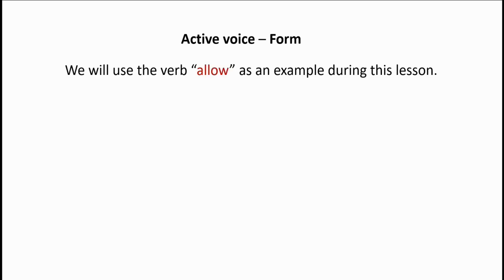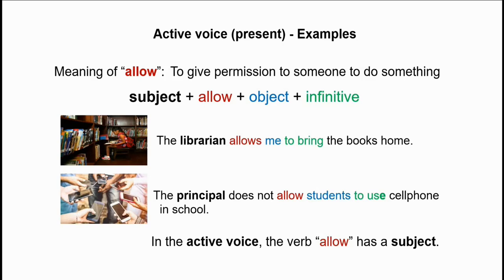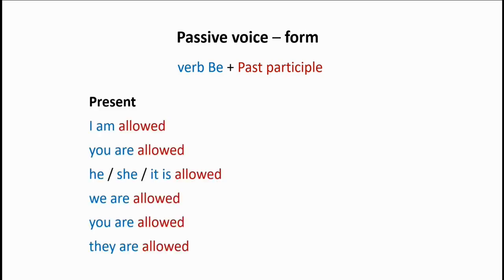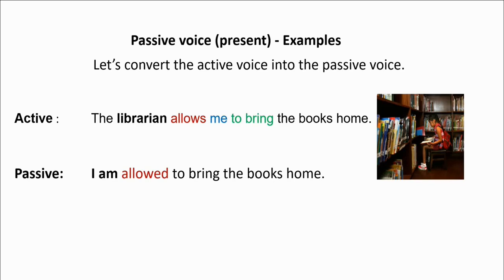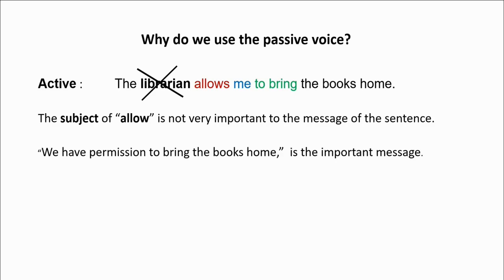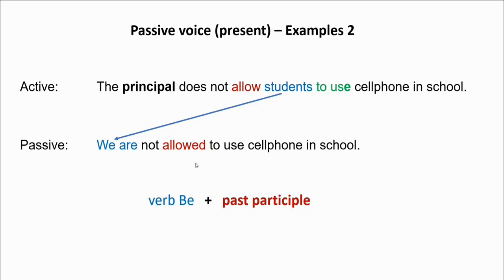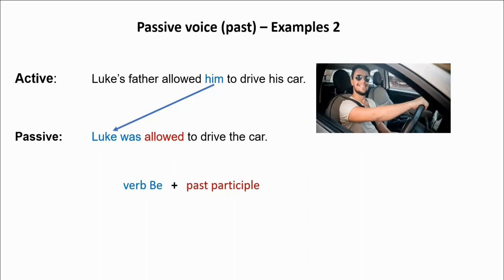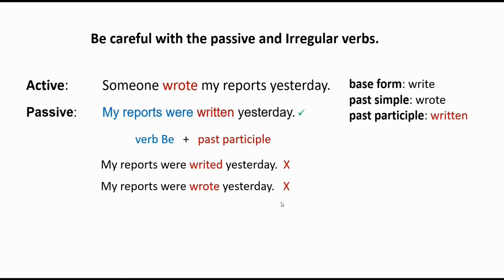Passive voice – What is it and why do we use it?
Today, we are going to discuss the "Passive Voice."
In this video, you will learn:

The form of the active voice
The form of the passive voice
Why we use the passive voice
Passive voice and irregular verbs

This discussion will enhance your understanding of the Passive voice.